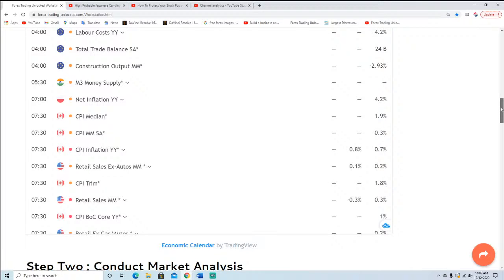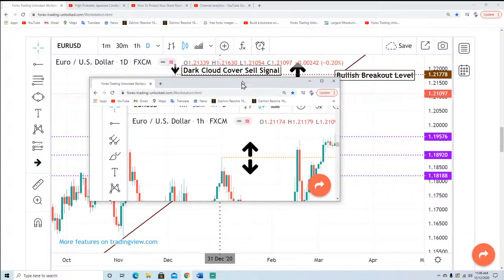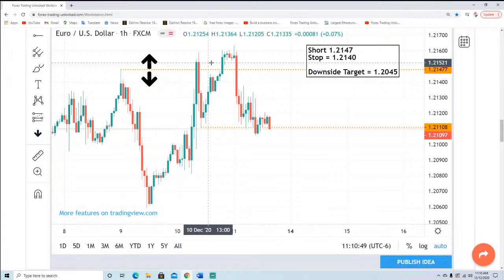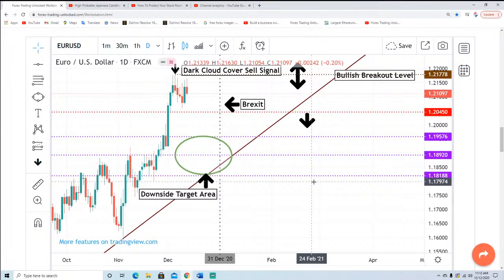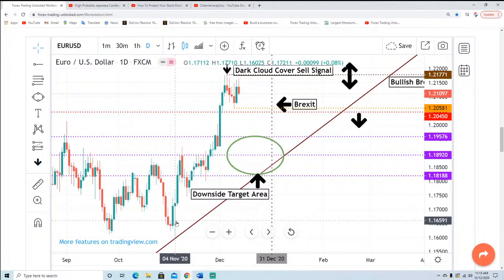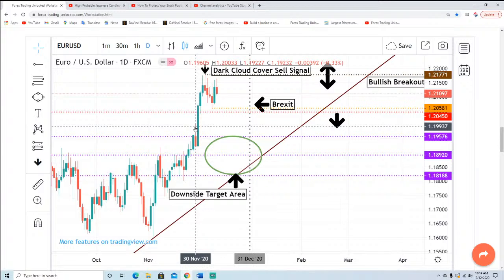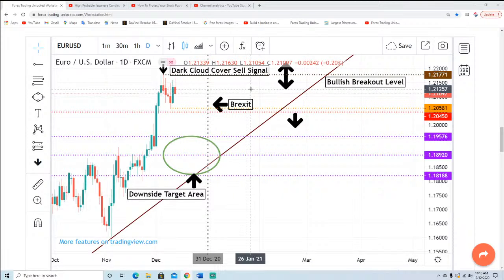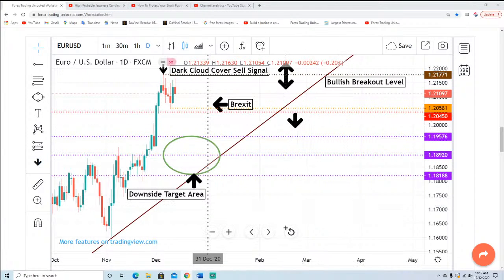Forex Trading EURUSD Weekly Analysis For December 13-18, 2020